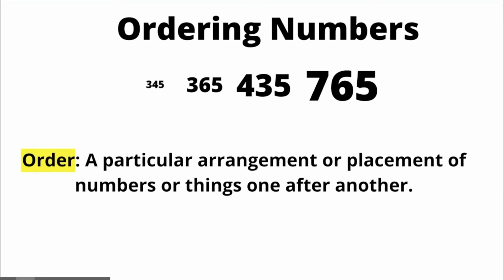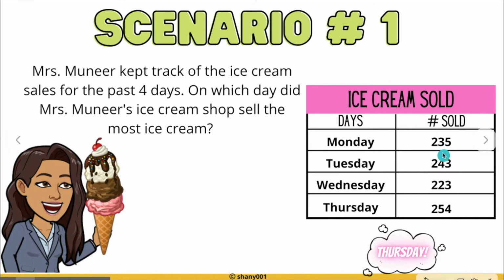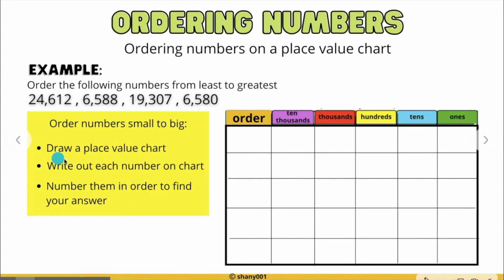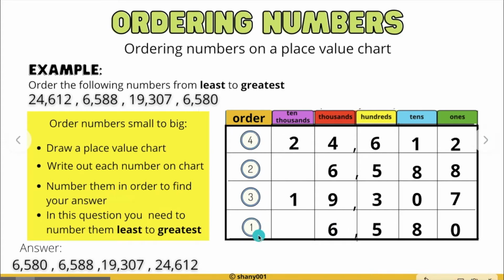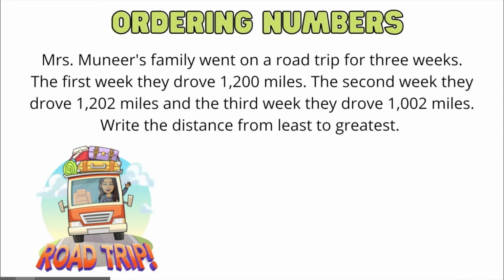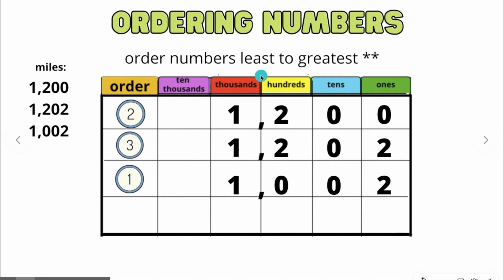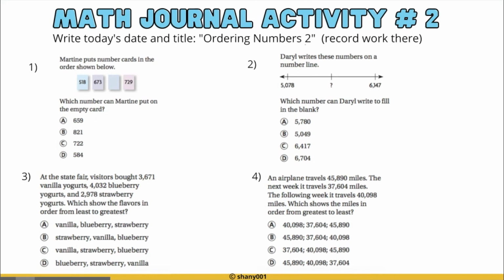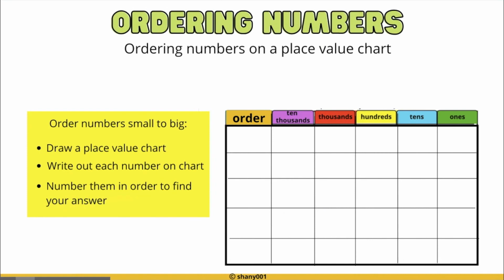Ordering Numbers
Ordering Numbers for least to greatest or greatest to least.
If you would like to download the slides used in this video